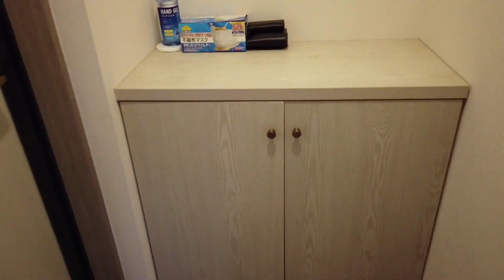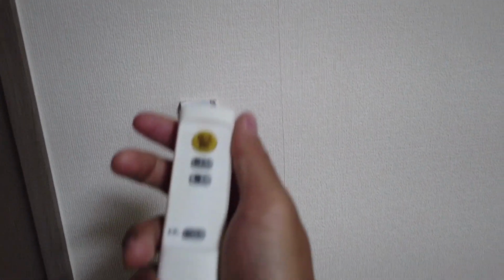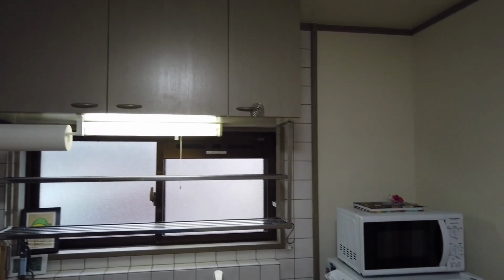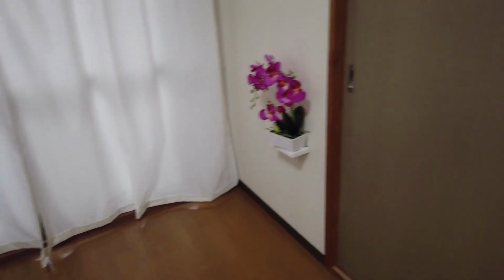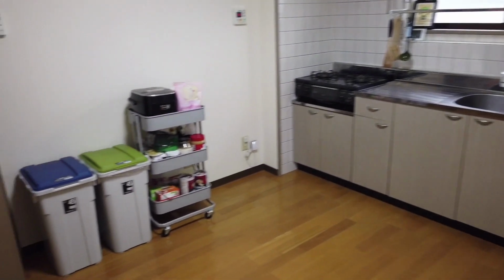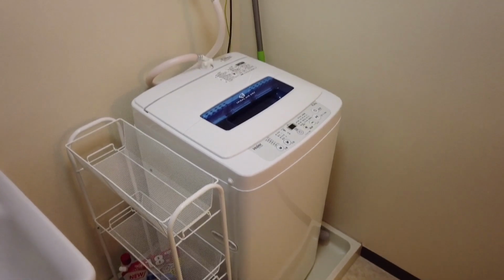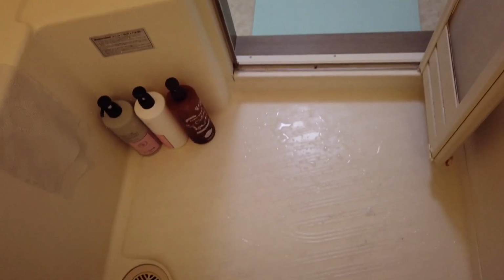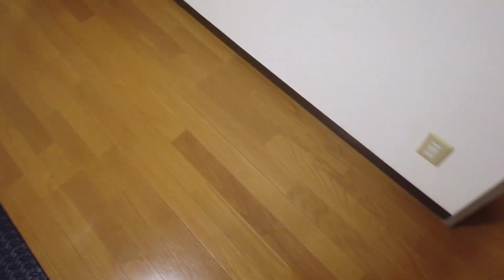My Apartment in Japan 2021 [ENGLISH]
Here is a quick tour of my apartment in the countryside of Japan. Of course, most apartments in cities like Tokyo aren't this big.
This channel aims to create a community of people who want to learn more about the Japanese language and culture.